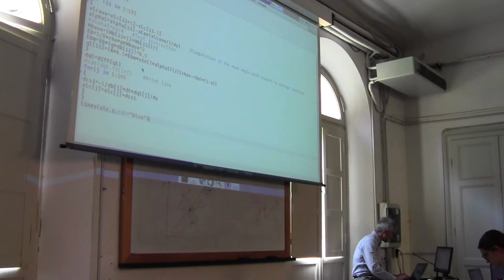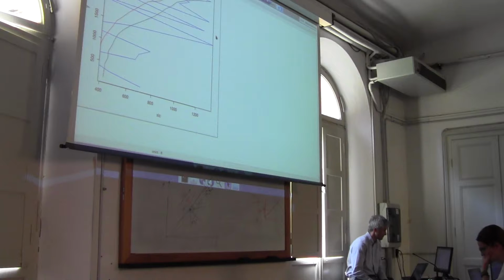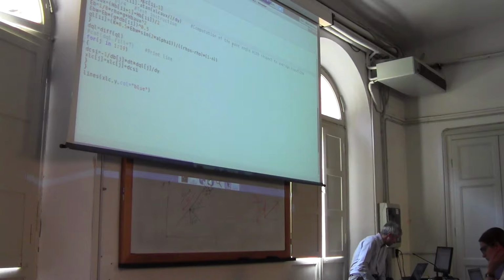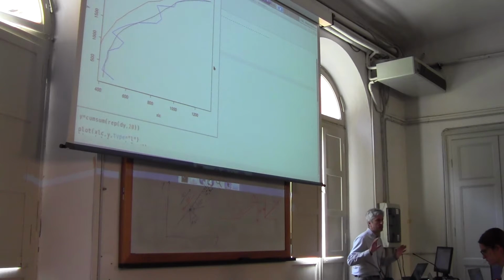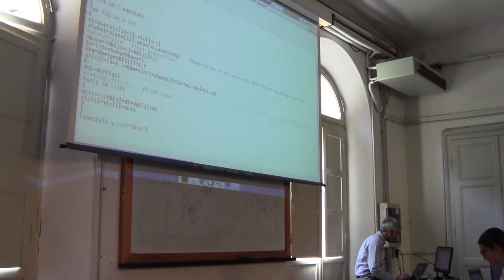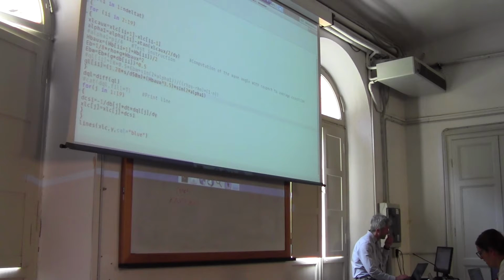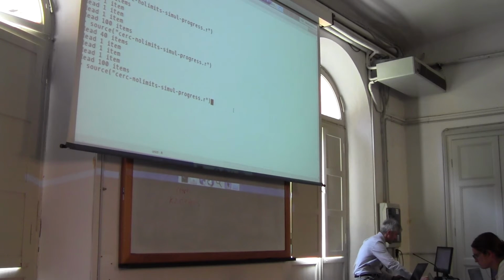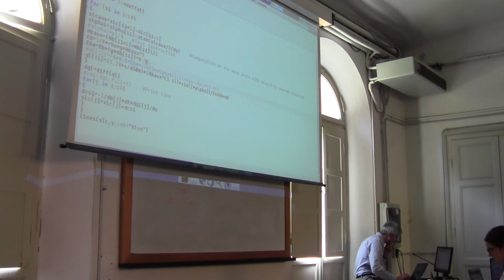Coastal Engineering - April 12, 2017 - Part 5 (exercises)